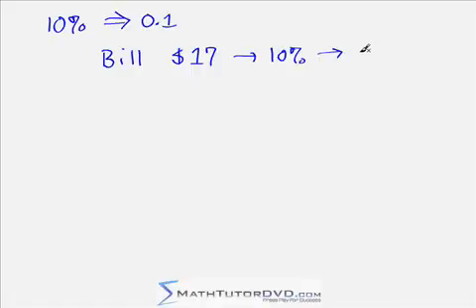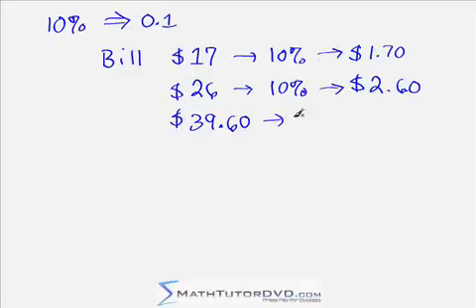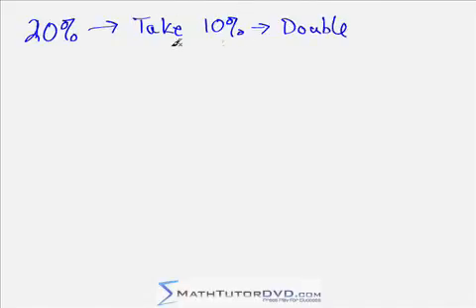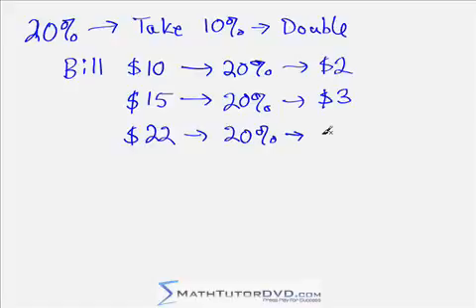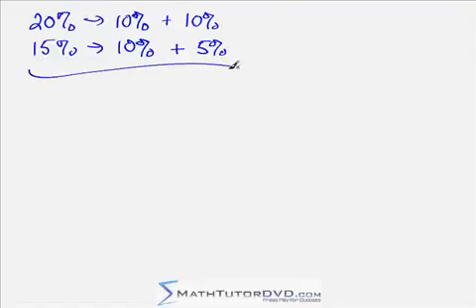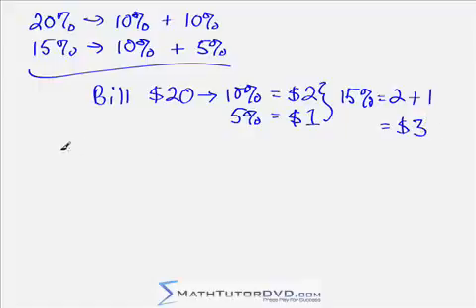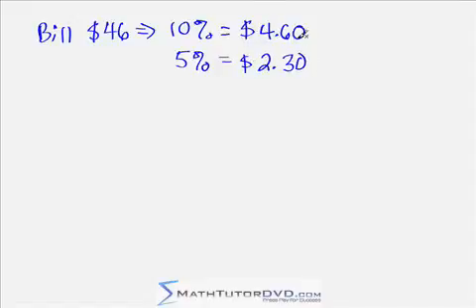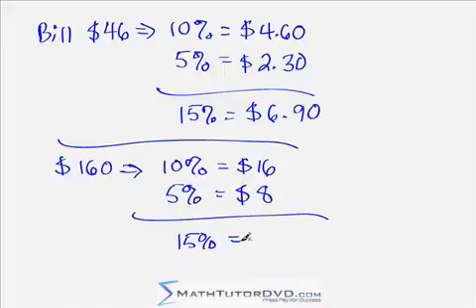percentage.FLV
EASY PERCENTAGE